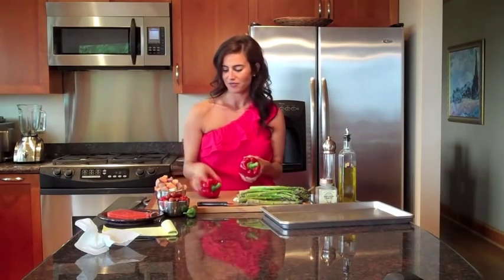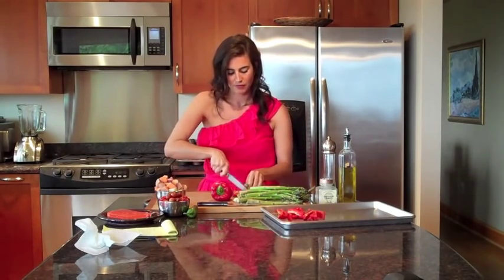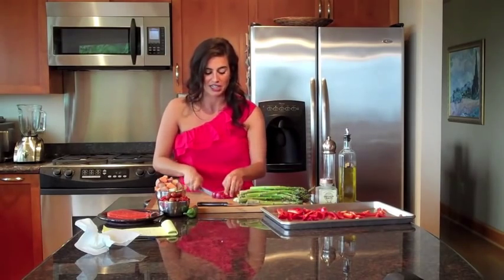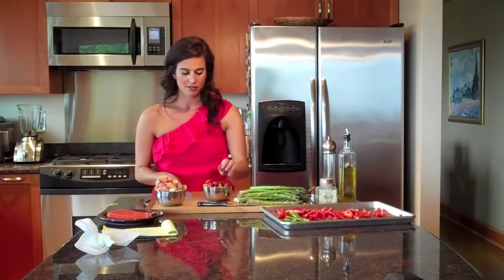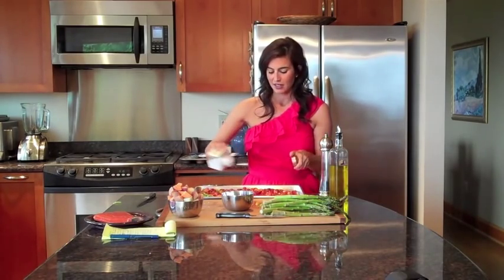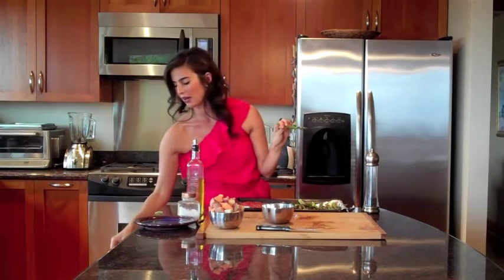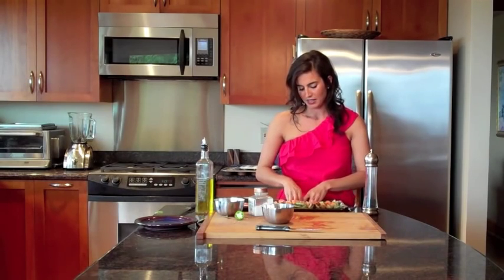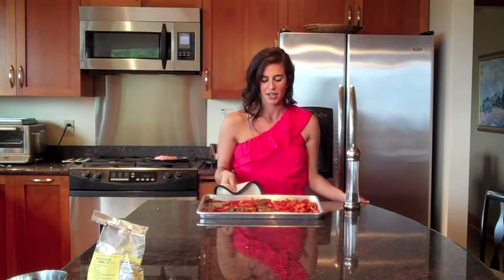Roasted Red Pepper & Tomato Harissa--Bite of Seattle-- with Sarah Adler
Sarah Adler of Simply Real Health, Inc, cooks up a fresh Northwest inspired meal with a roasted red pepper and tomato harissa, as she enters the Bite of Seattle Home Cooks Contest!